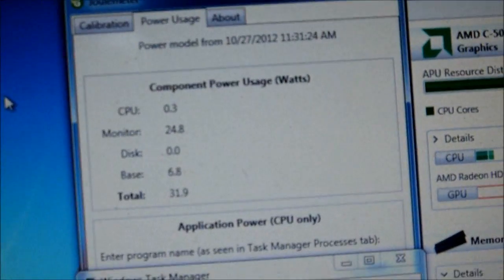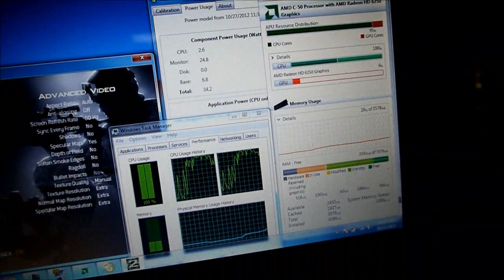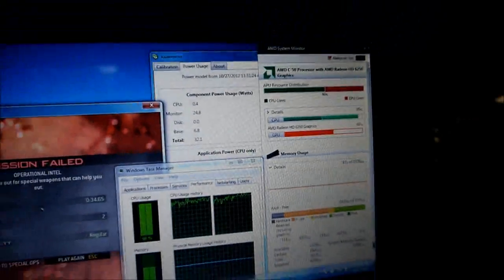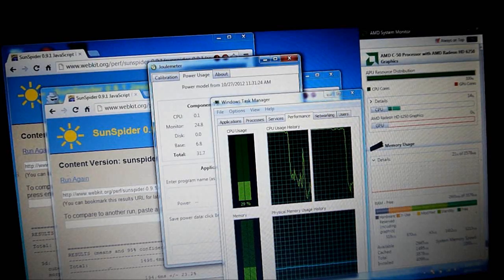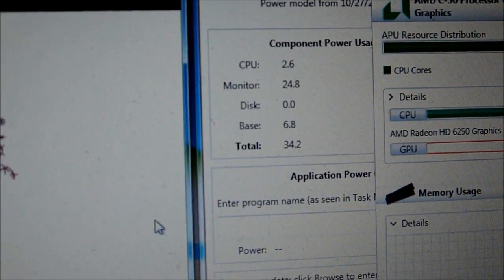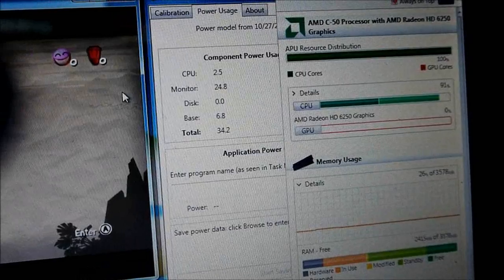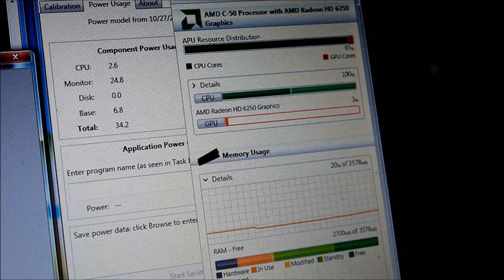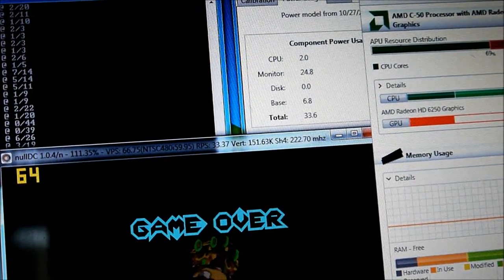power comsumption semi refined amd c-50 | radeon 6250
amd system monitor, task manager, joule meter, hidef video, codmw2, dolphin emulator, null dc and dual core sunspider tests!